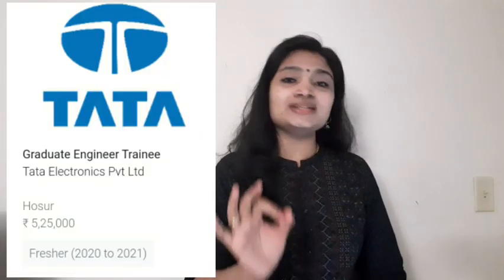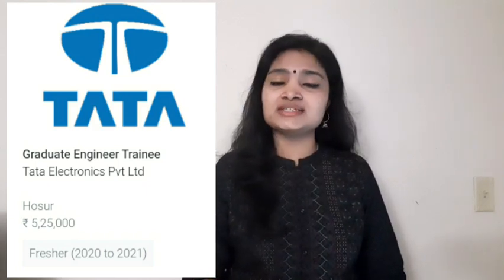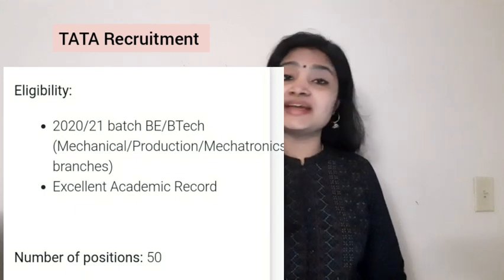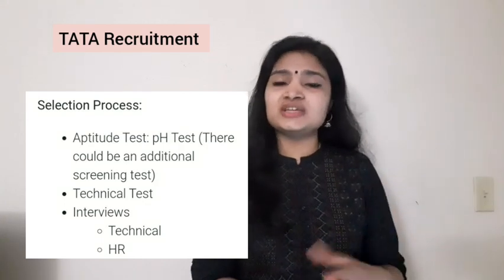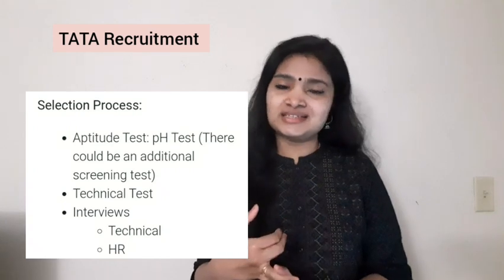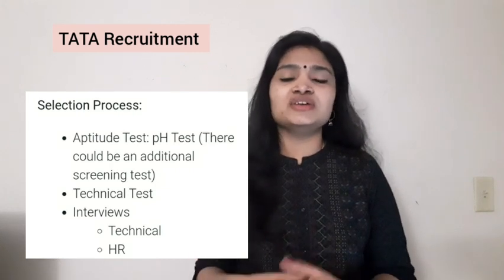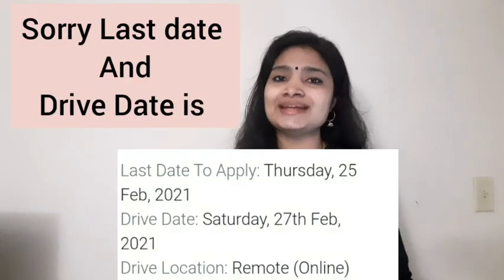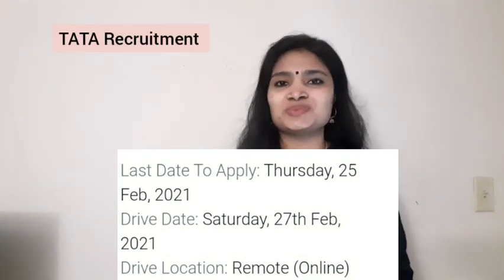TATA Electronics Recruitment 2021| Freshers and Final years| Latest jobs 2021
Tata Electronics Apply link

Apply link